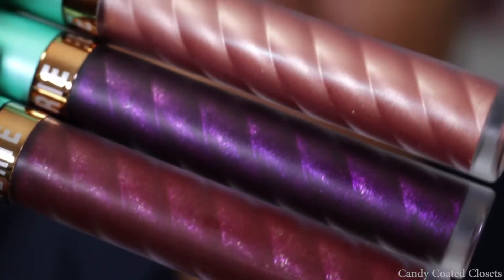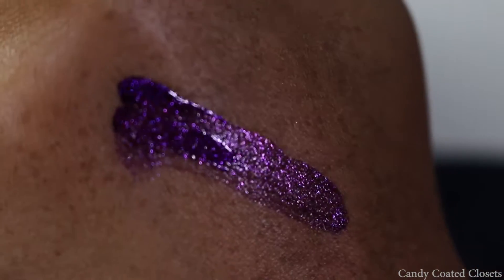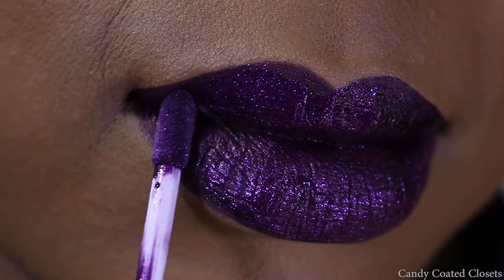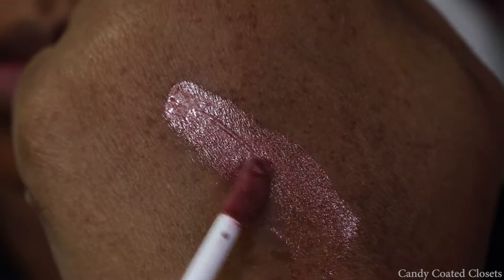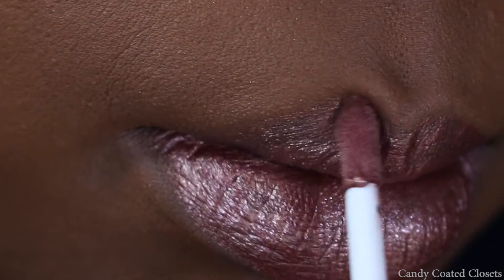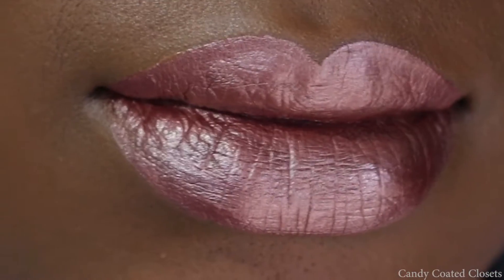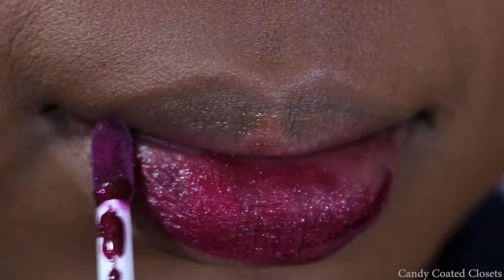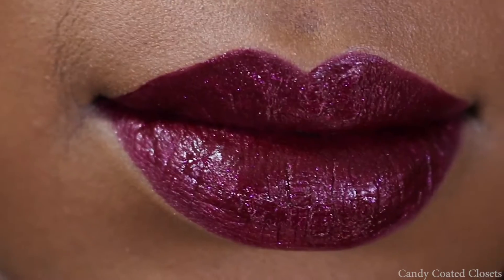Beauty Bakerie Metallic Lip Whip in The Grape Life, Rosè Posè, and Berried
Filming Equipment:
Camera: Canon 80D
Tripod for the Canon80D
Lights: StudioPRO SPK11-065 Premium Spot Daylights LED